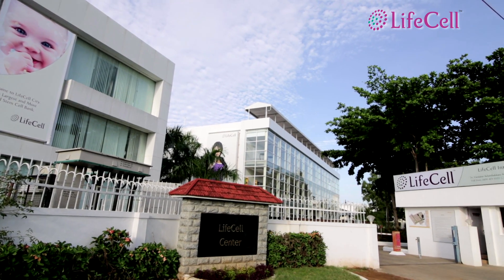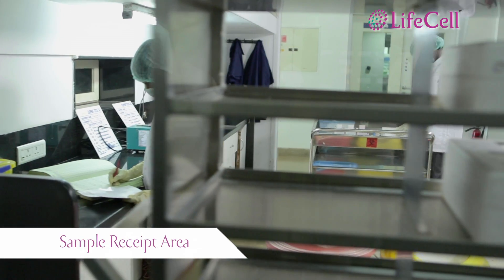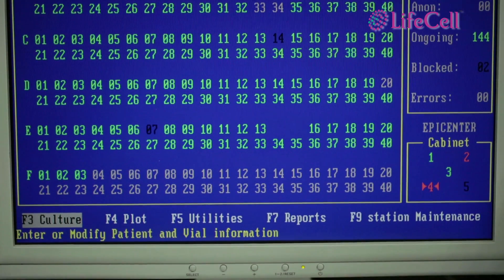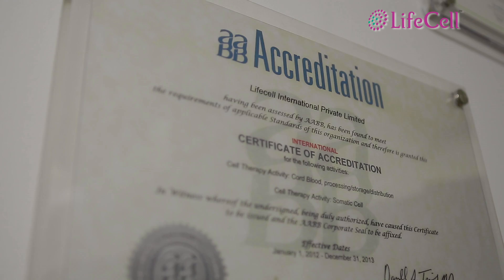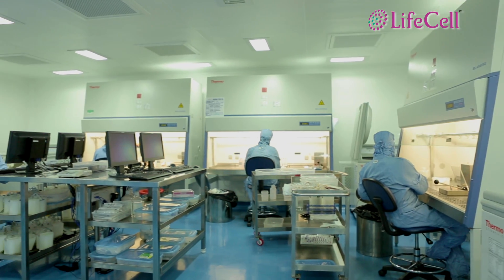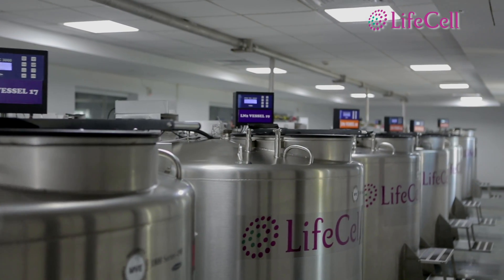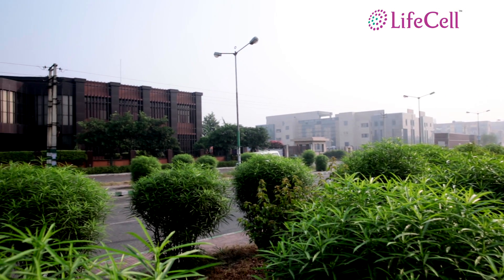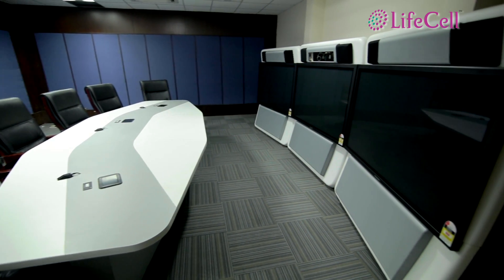LifeCell - A stem cell preservation bank - Chennai & Gurugram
LifeCell, established in 2004, is India's leading provider of healthcare services comprising umbilical cord blood stem cell banking, diagnostic & therapeutic healthcare solutions. With advanced infrastructure and facilities at Chennai and Gurugram the company has footprints in over 200 cities in India and abroad with network presence in over 6000 healthcare institutions